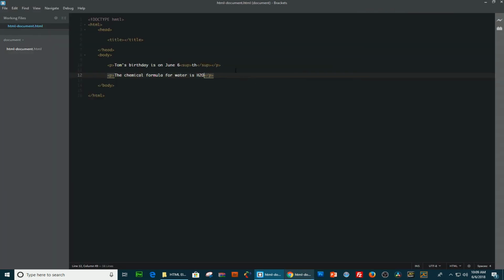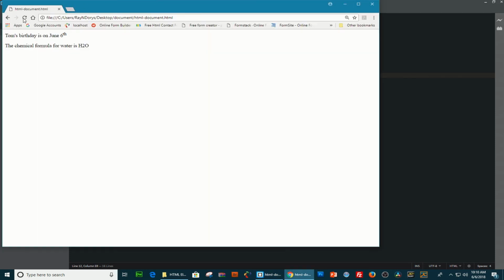Basic HTML & CSS For Beginners | Superscript, Subscript - 6